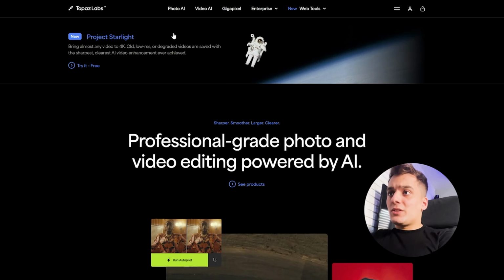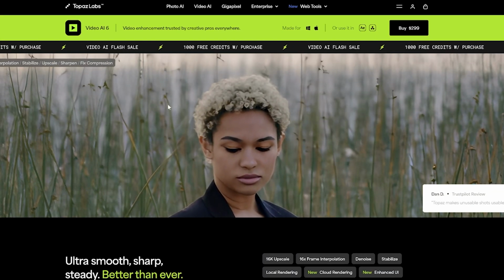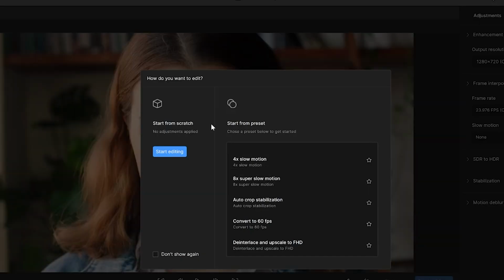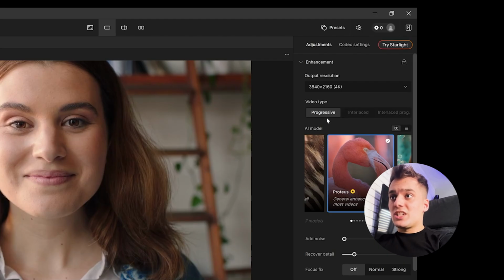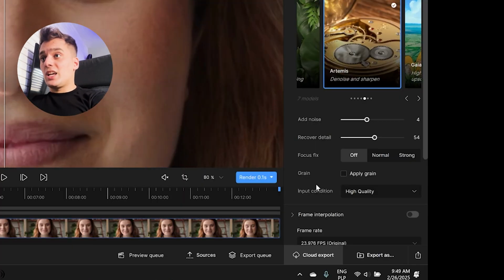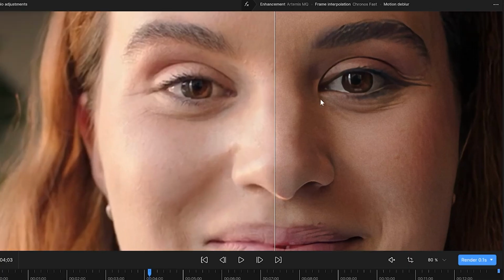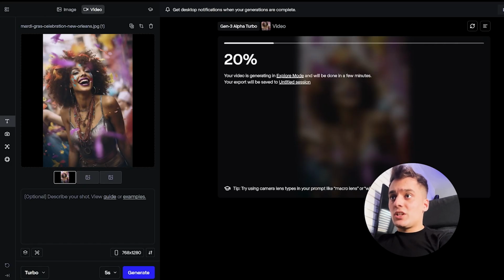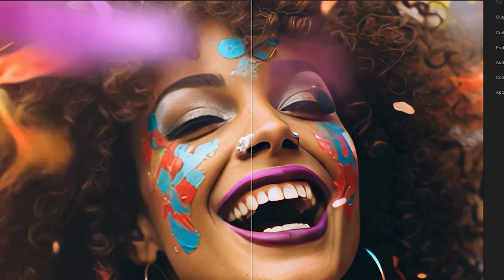How to upscale your AI Video like a PRO (Topaz Video AI)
🚀 How to Upscale Your AI Video Like a PRO (Truly a Game-Changer Tool!) 🎬

In this video, I'm diving into Topaz Video AI, the most powerful tool for upscaling and enhancing your AI-generated videos. Whether you're working with low-resolution footage, AI-generated clips, or compressed media, this tool transforms your content to 4K with stunning clarity! 🌟

00:00 Workflow Overview
2:18 Topaz Video AI Explanation
6:05 Upscale Results
6:22 Stabilization Mode
6:33 Starlight Feature
6:54 Runway Workflow + Results

🔹 What You'll Learn:
✅ How to improve video quality effortlessly
✅ The best AI models for upscaling
✅ Tips for fixing motion blur, sharpening details, and adding natural grain
✅ How to integrate Runway AI with Topaz Video AI for seamless enhancement

🔔 Follow for More AI Content that includes:  ai automation, midjourney, topaz labs, topaz video ai, ai video editing